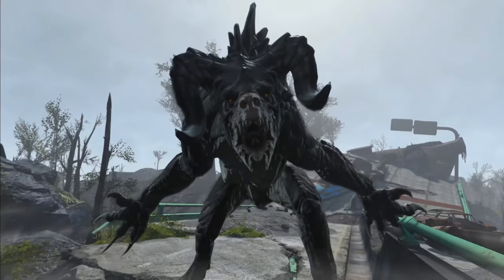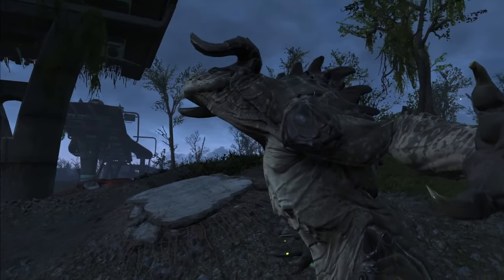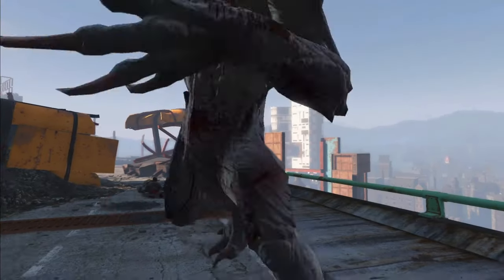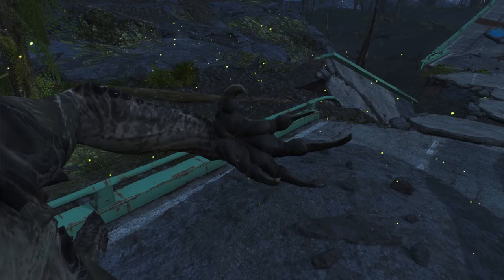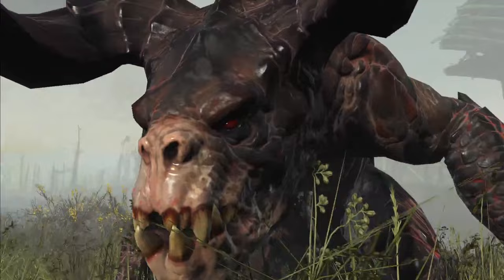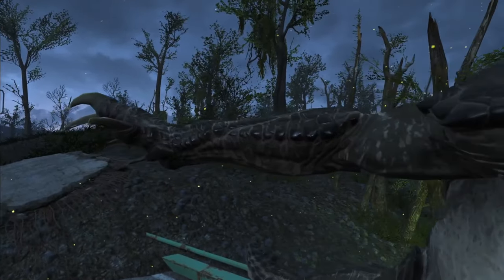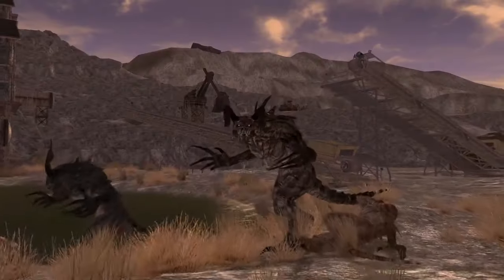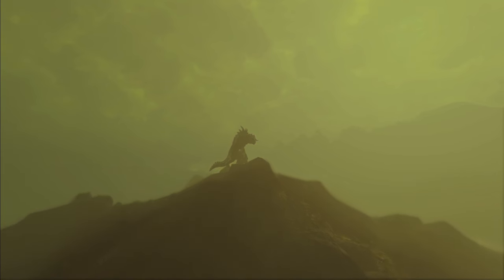What Are Deathclaws? | Fallout Lore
Deathclaws are one of the most feared predators in all of the Fallout franchise. Today I go in depth into their lore, creation, and variations to answer the question: What exactly are Deathclaws?

Chapters:

00:00 - Intro
00:25 - Creation
01:15 - History
03:20 - Physicality
05:15 - Behavior
06:10 - Reproduction
06:49 - Variations
08:07 - Outro

The Ferals - Fallout 3 Official Game Soundtrack